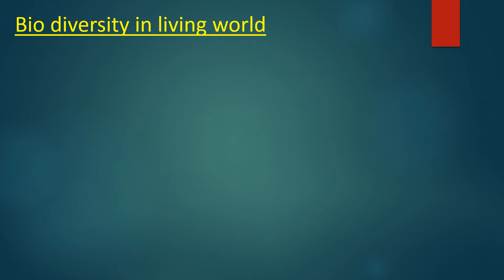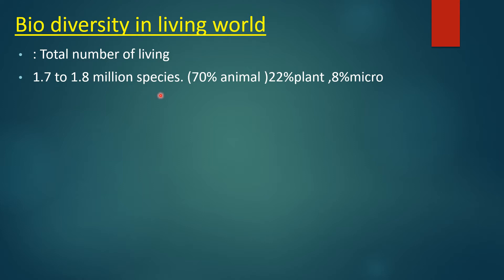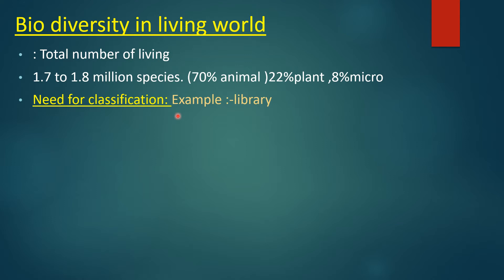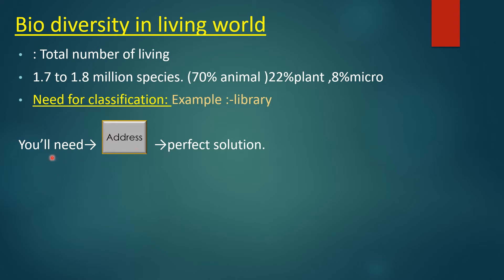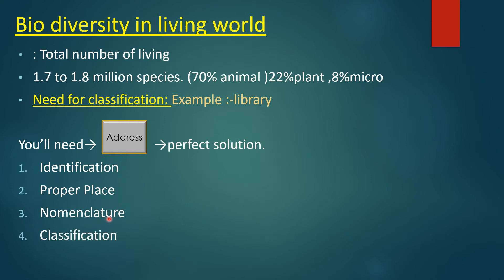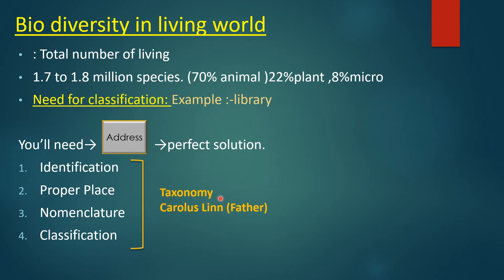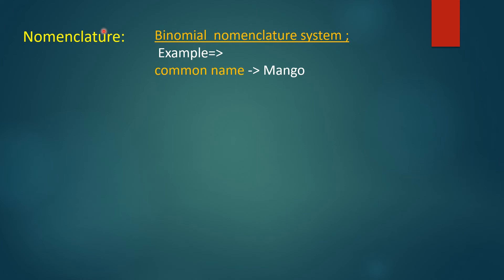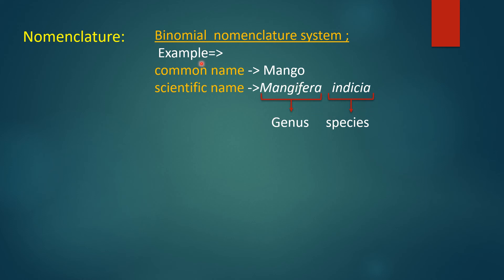08| Digital Lecture | Class-11| Biology- The Living World- (Part-5)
This is a digital lecture from SES intended for class 11.
 It covers a topic of Subject Biology- The Living World (part-5)